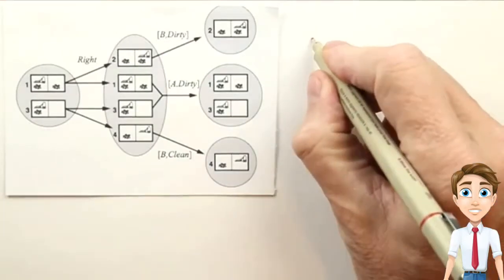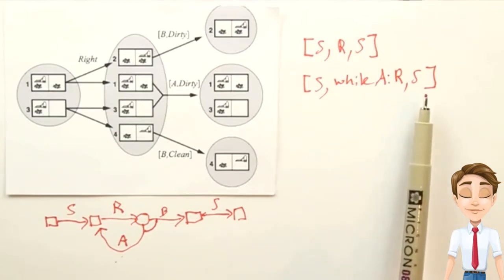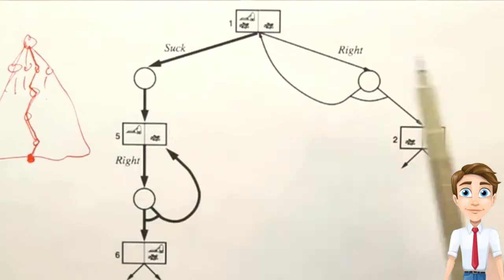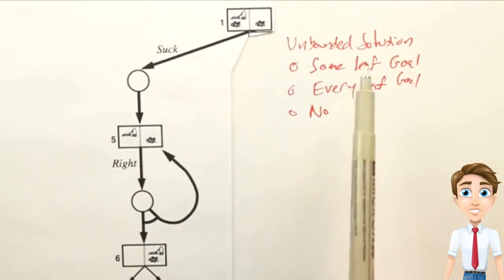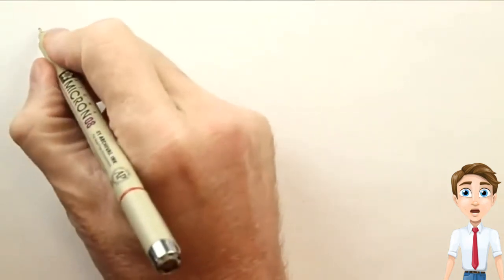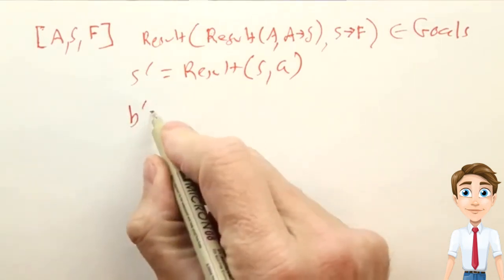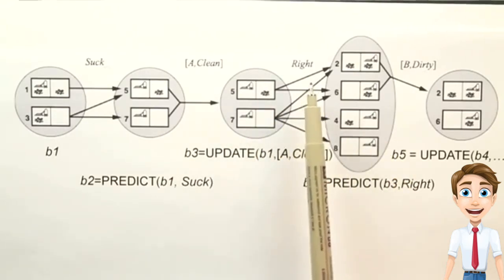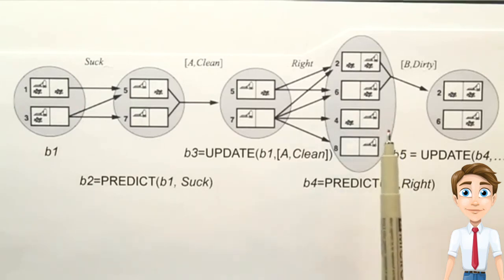Questions & Answers { AI } - Infinite Sequences - Problem Solving via Mathematical Notation.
Artificial Intelligence.
Q&A
AI courses.
Quick lessons.
test knowledge.
Questions & Answers { AI } - Infinite Sequences -  Finding a Successful Plan- Problem Solving via Mathematical Notation.
Finding a Successful Plan Question & Answer.
Problem Solving via Mathematical Notation.
Tracking the Predict Update Cycle.
AI examples
English Class.